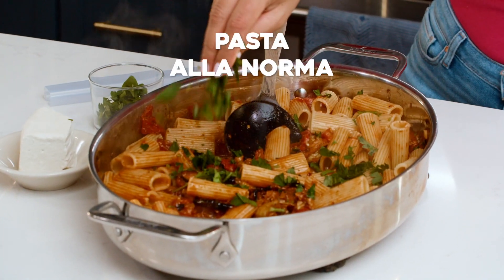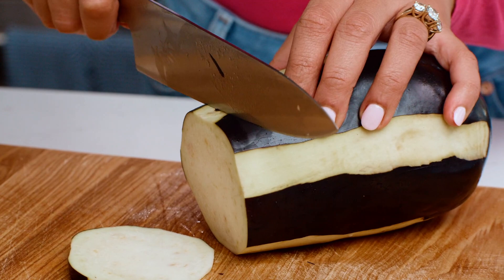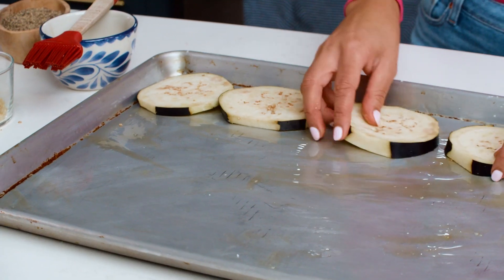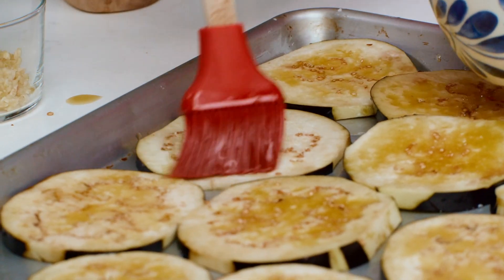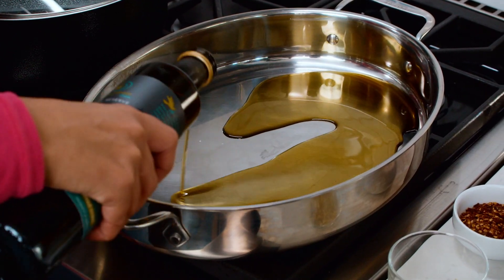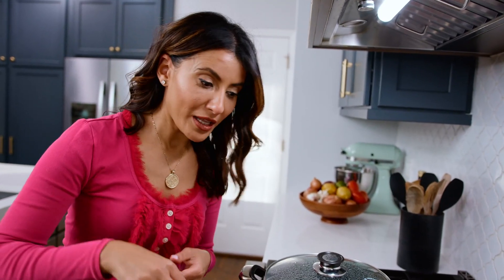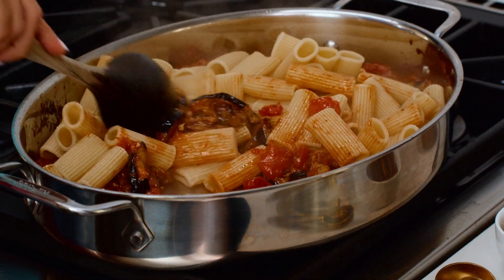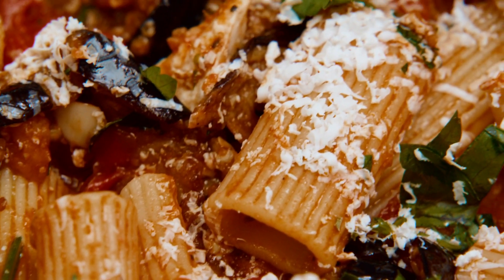How to Make Easy Pasta alla Norma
Pasta alla norma is a satisfying Sicilian pasta with tender eggplant, tomato sauce, and ricotta salata cheese. FULL RECIPE

INGREDIENTS:
🔹 2 eggplants (about 2 pounds in total)
🔹 Kosher salt
🔹 2 14.5- ounce cans diced tomatoes with their juices
🔹 1 ½ teaspoon dry oregano
🔹 ¾ pound Rigatoni pasta
🔹 ½ cup chopped fresh parsley
🔹 ½ cup grated Ricotta salata